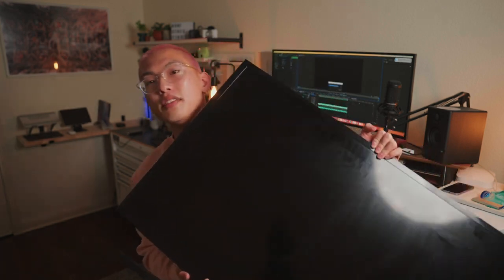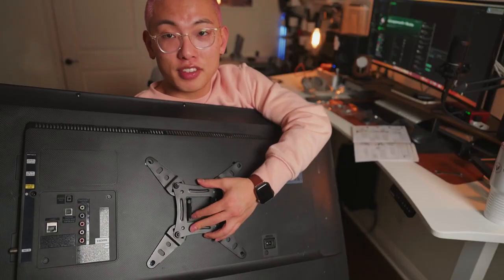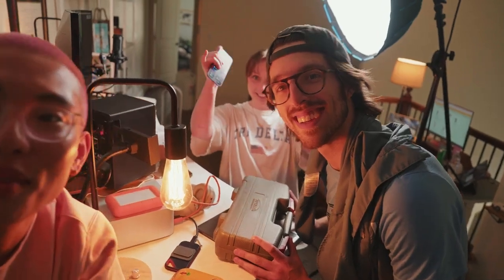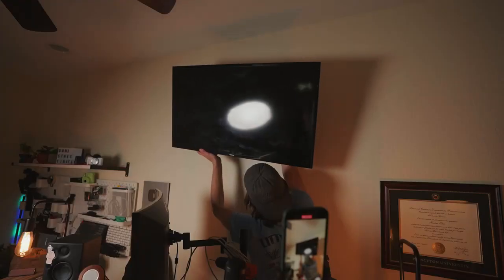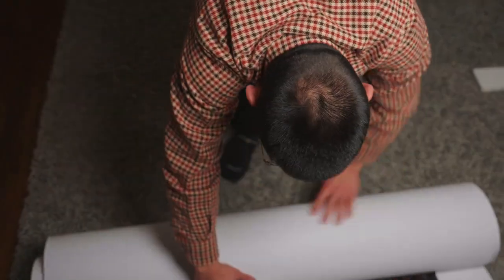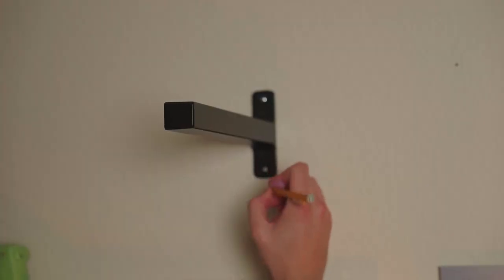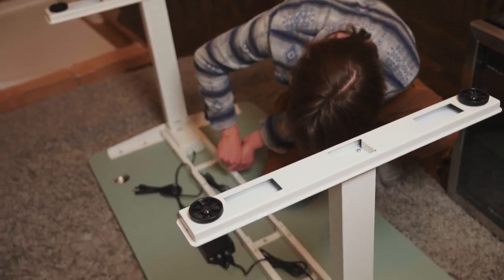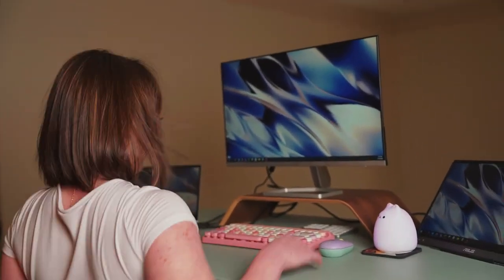The ULTIMATE Productivity Hack For Your Studio | Autonomous x Casa Chae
In this video, Casa Chae will upgrade his dream office setup, which is an absolute game-changer for his productivity!